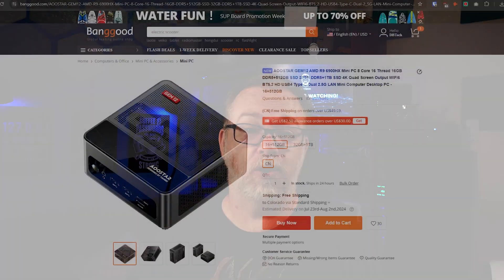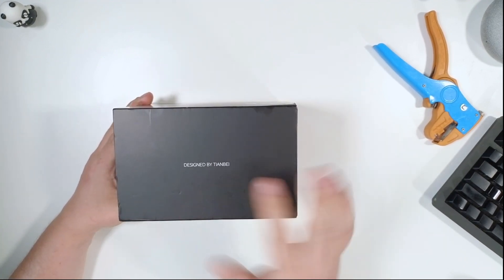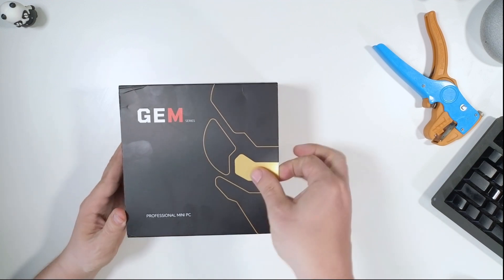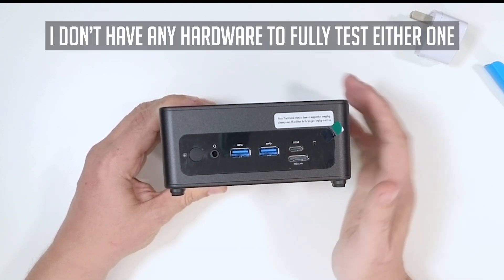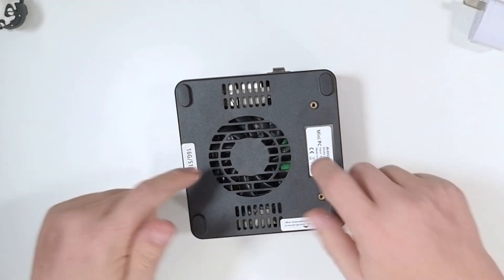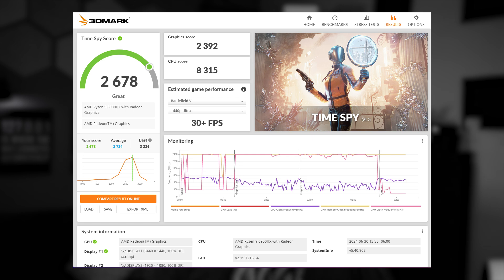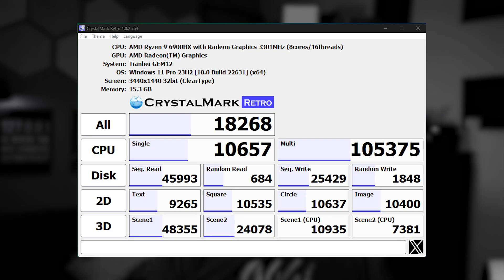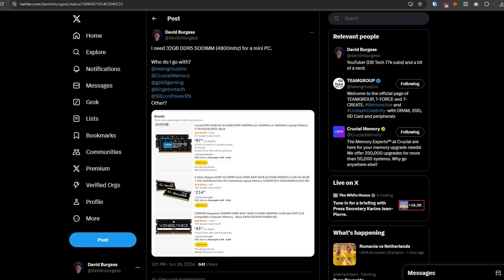The AooStar GEM12 Changed My Mind About Mini PCs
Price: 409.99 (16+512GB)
From: CN warehouse
Exp: July 31, 2024

Hey there! Today I want to share my experience with the AooStar GEM12 mini PC, which Banggood kindly sent over for me to check out. Just to be upfront, this review is totally my own—Banggood didn't influence what I'm about to say. You can find a link in the video description if you're interested in grabbing one for yourself, plus there's a coupon code that's good until the end of July, so make sure to snag it while you can!

Initially, I unboxed the AooStar and dove right into testing. While setting up, I had a minor hiccup with Google flagging some activity, which prompted me to play it safe and reinstall Windows 11. Good thing I backed up my drivers beforehand—it saved me a headache when Windows didn't recognize a crucial Ethernet driver. With everything up and running smoothly again, I ran various benchmarks and tests, and I was pleasantly surprised by the results, especially with its capability to handle gaming and video editing tasks.

Speaking of gaming, the AooStar managed titles like Fallout 4 and Rocket League quite well on medium settings, though it struggled a bit with Cyberpunk 2077. For video editing, it breezed through rendering tasks once I upgraded to 32GB of RAM and added NVMe drives, courtesy of Kingston. The performance boost was noticeable, especially in rendering times.

Overall, the AooStar GEM12 has been a reliable companion for both work and play. Its compact size and robust performance make it a standout in the mini PC category. The networking features are solid, and while more USB ports would have been nice, a docking station solved that issue for me. Plus, it runs quietly, which is a big plus.

In conclusion, despite a few initial bumps, the AooStar GEM12 has won me over with its versatility and performance. If you're in the market for a mini PC that can handle a variety of tasks without breaking a sweat, this one's worth considering.